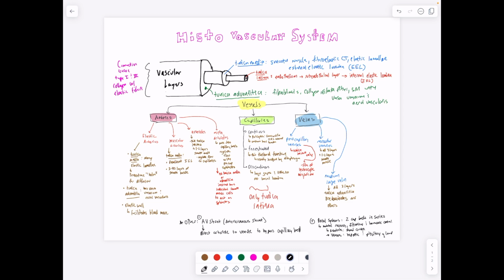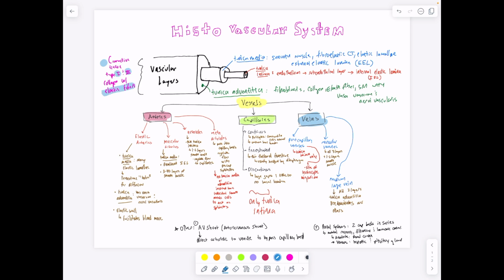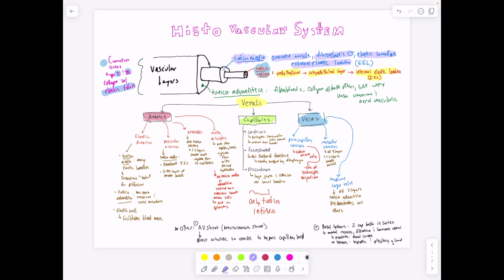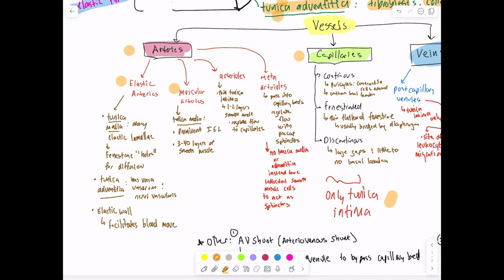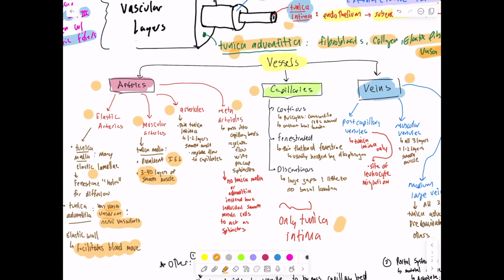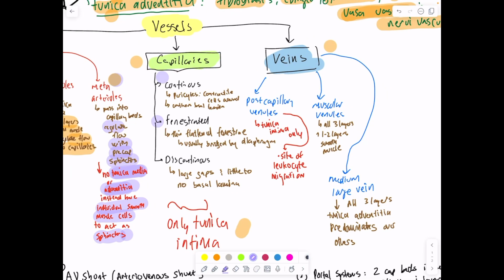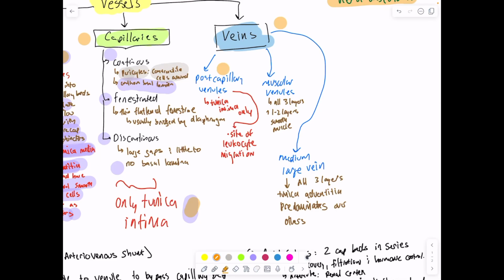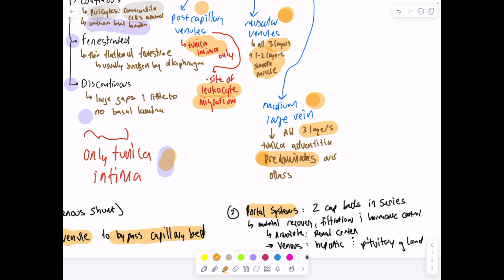Histology - Vascular System L77 Review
Histology Types of Blood Vessels Review
Lecture 77
M Mellor Wayne State SOM 2028